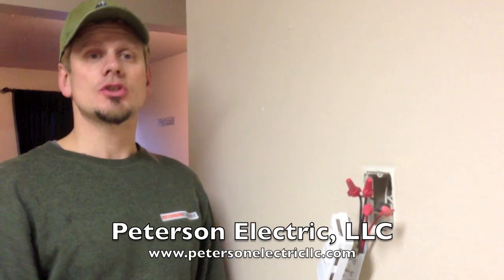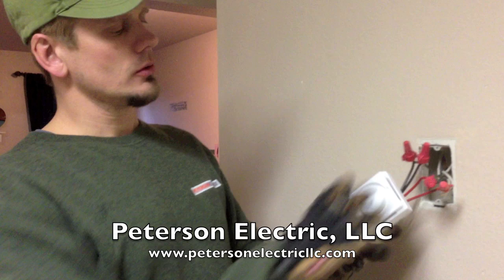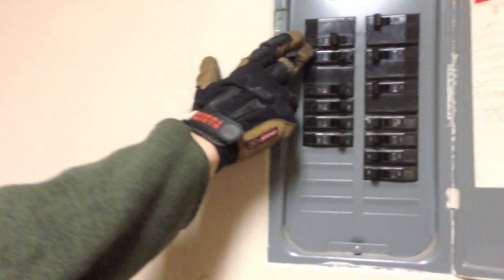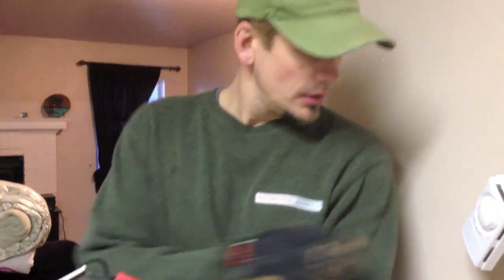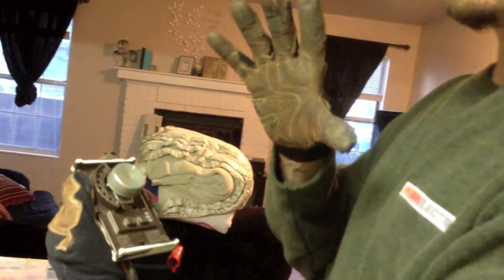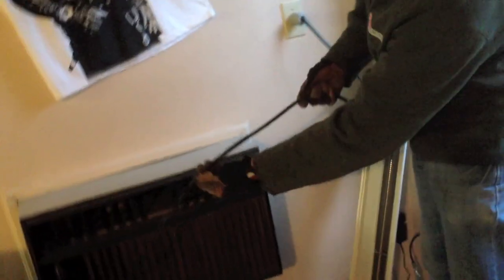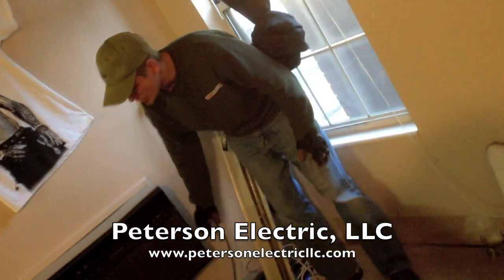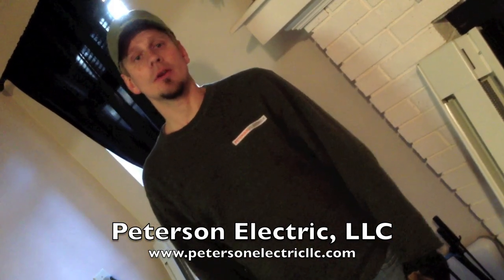Baseboard Heater Tips & Thermostats, Fort Collins Electrician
Baseboard Heaters Tips
Breaker Tripping
Fire Hazard